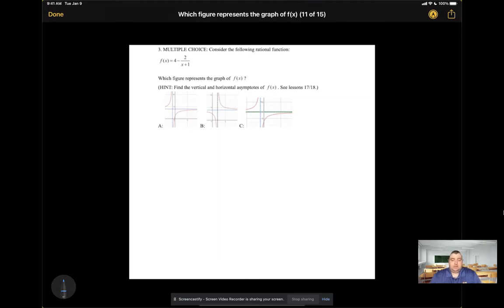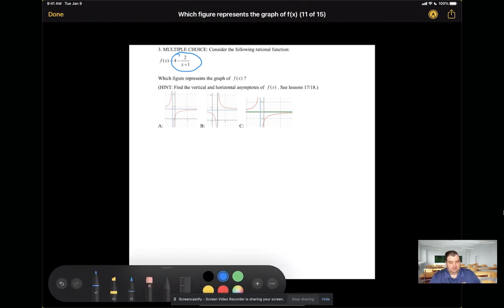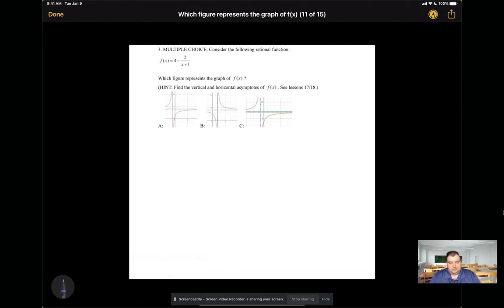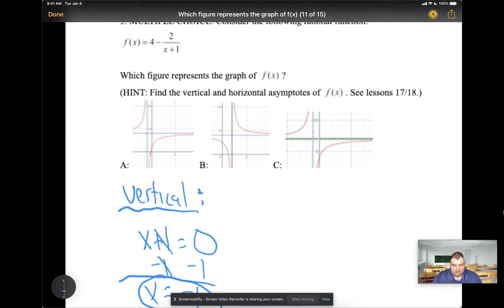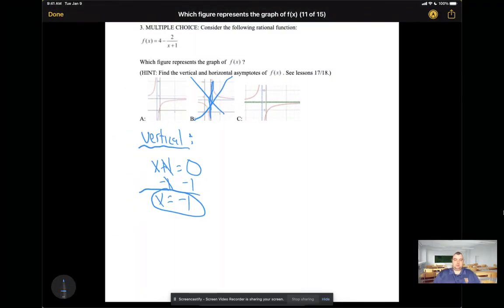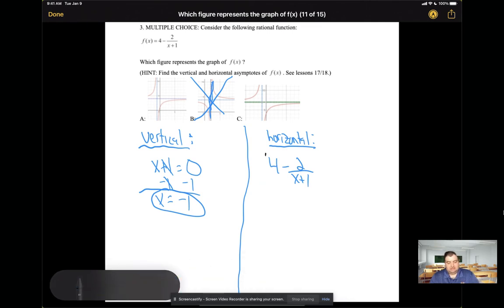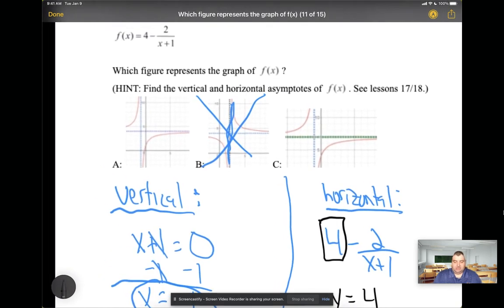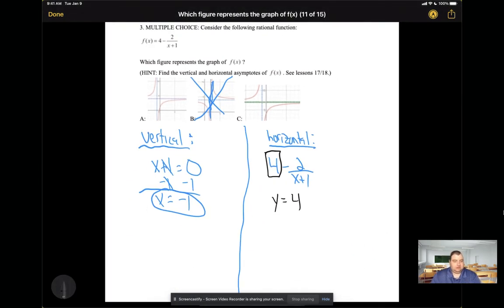unit 2 end of unit study guide #3